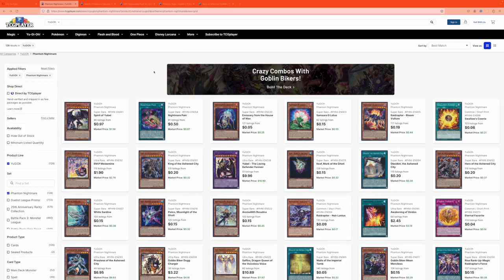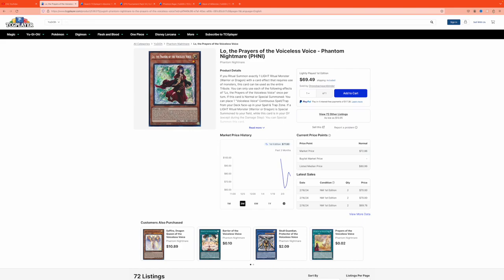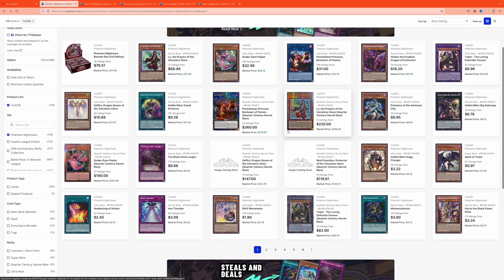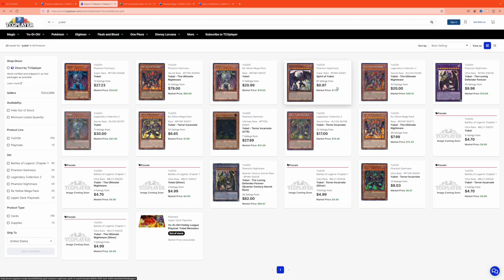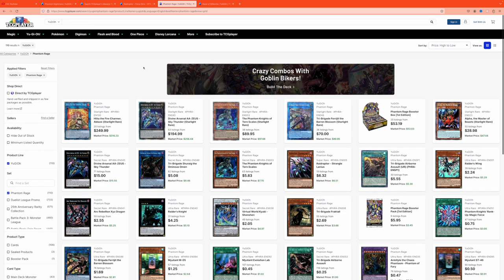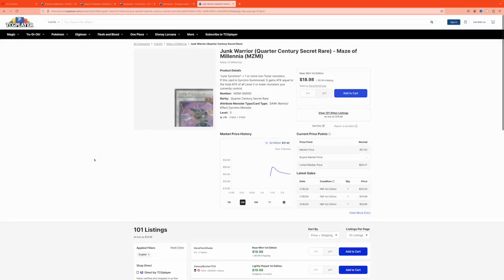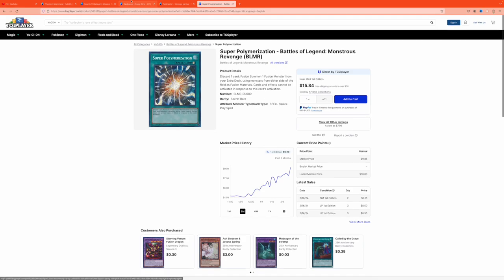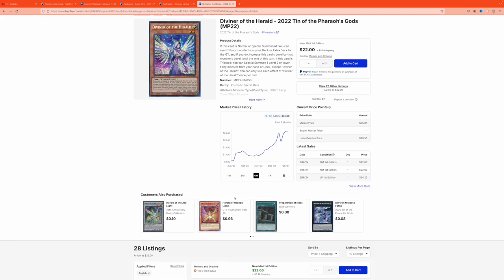Phantom Nightmare Is DECIMATING the Market 😱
Some people thought Phantom Nightmare was a dud, market proves otherwise
📱 𝗦𝗢𝗖𝗜𝗔𝗟 𝗠𝗘𝗗𝗜𝗔 📱
► MASTER DUEL ID (Add Me!!!): 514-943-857